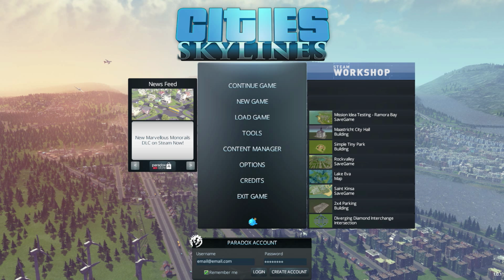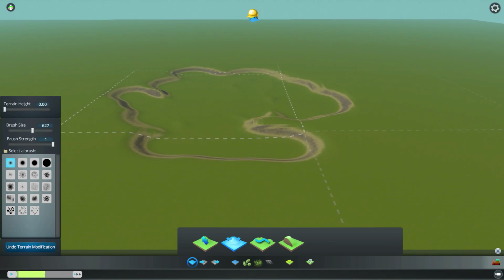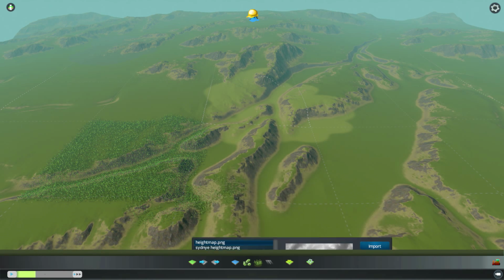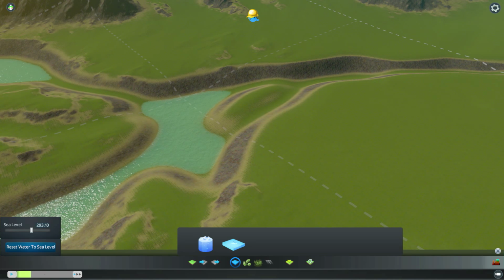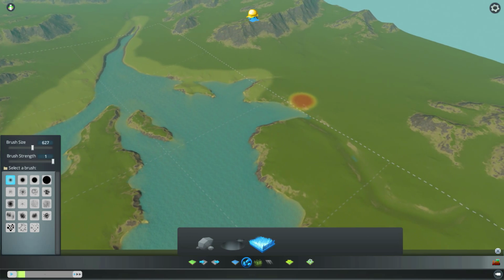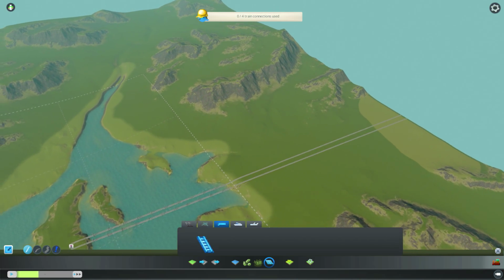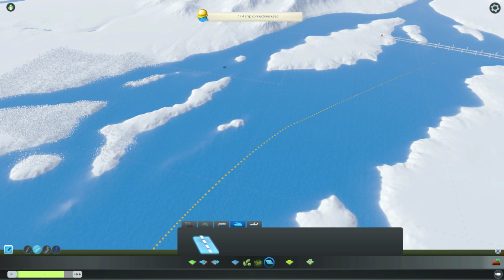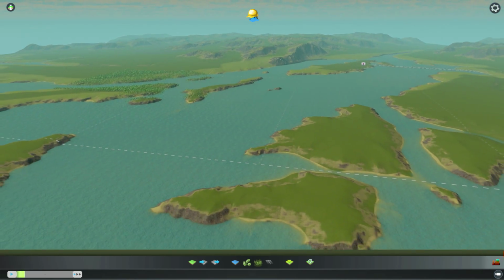Cities: Skylines First Look Part 2: The Map Editor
This video takes a first look at Cities: Skylines' in game map editor.

Here is a link to the heightmap that I used in this video